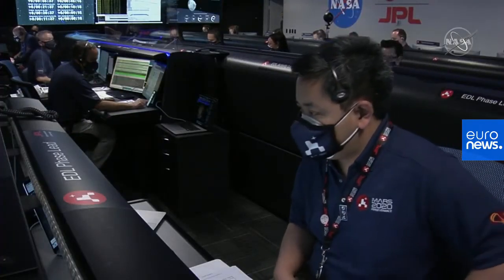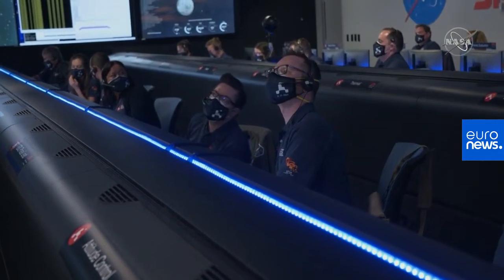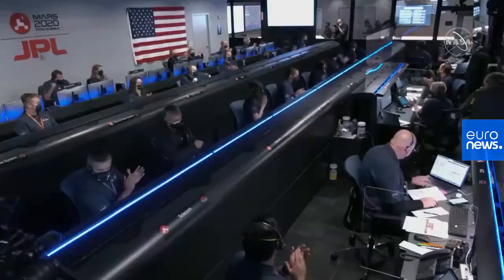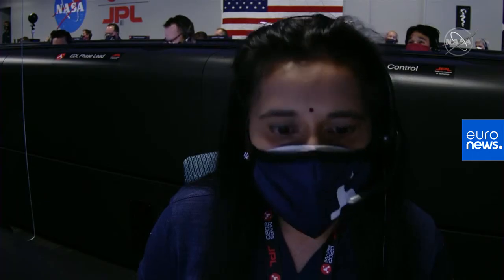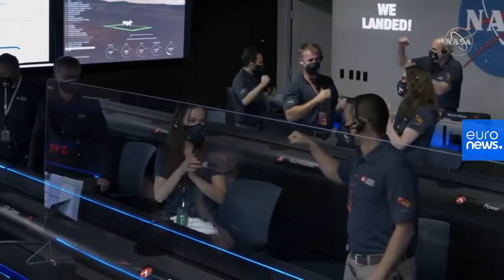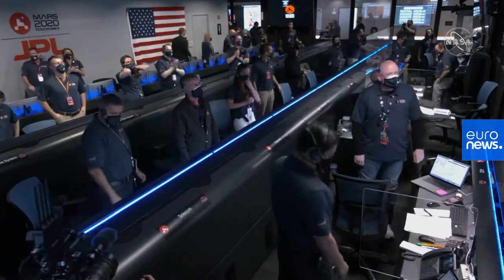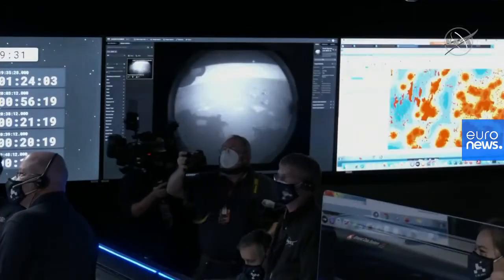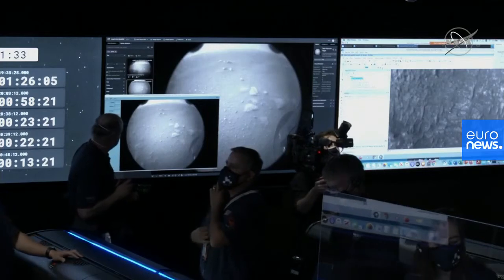NASA's rover makes historic landing on Mars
Credit to NASA TV